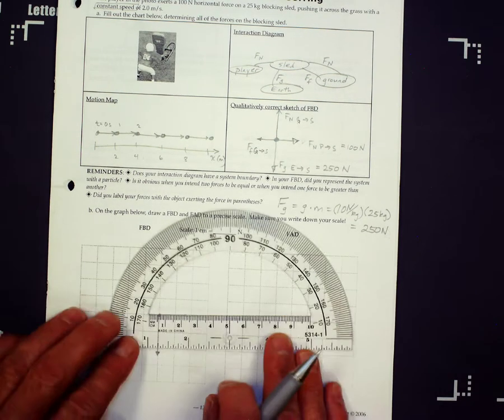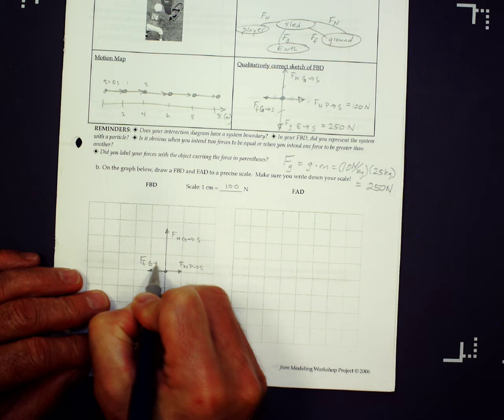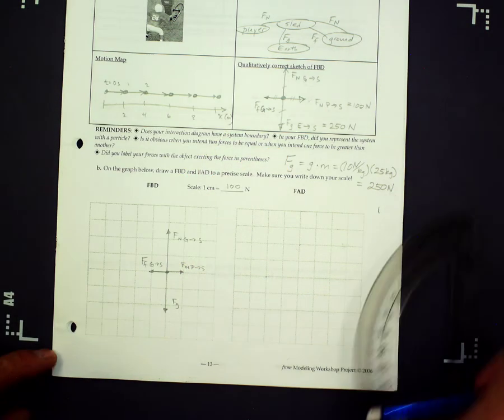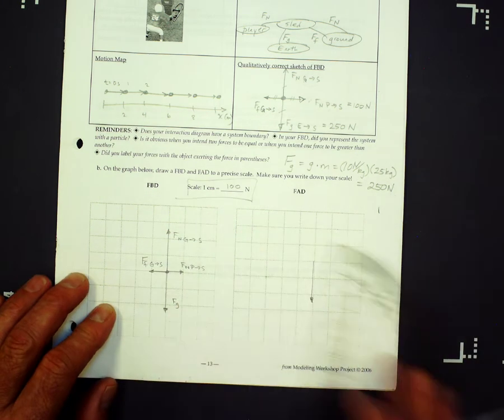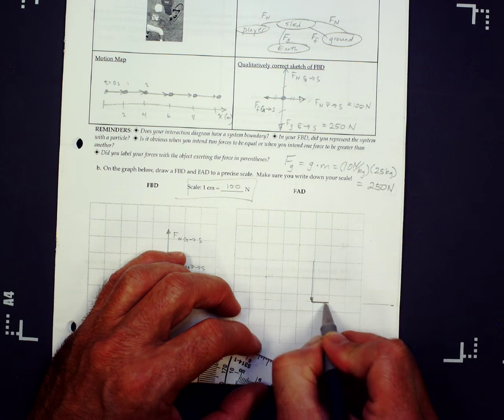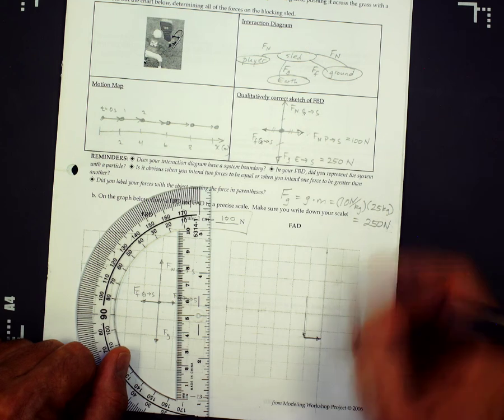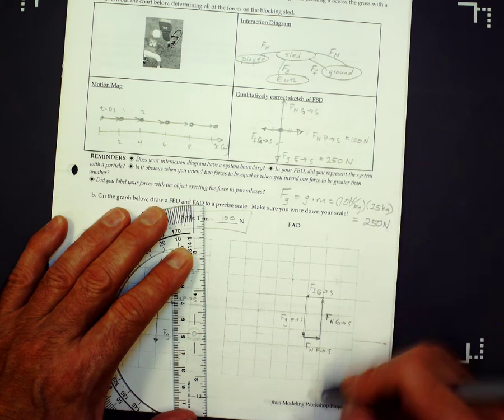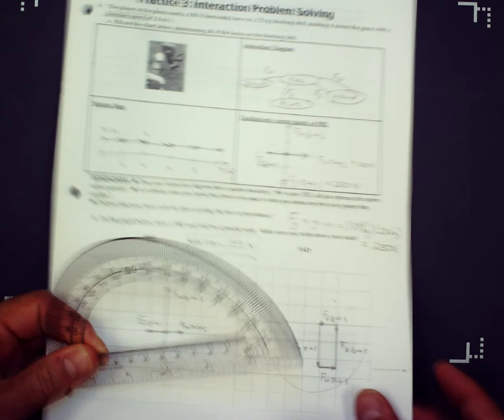forceAdditionDiagrams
This is a quick tutorial about adding force vectors.